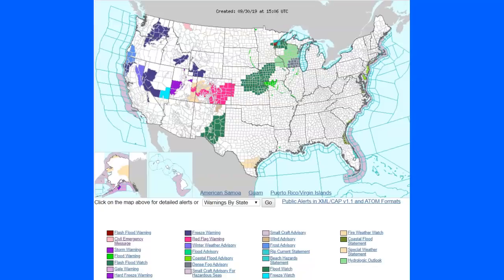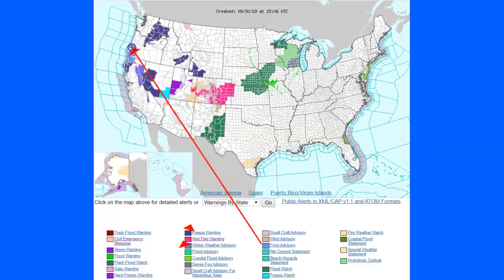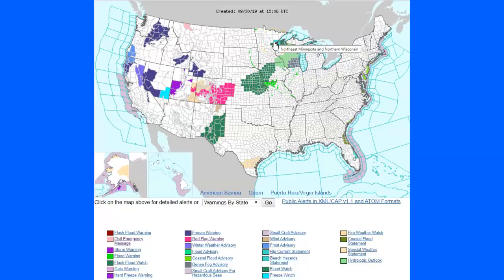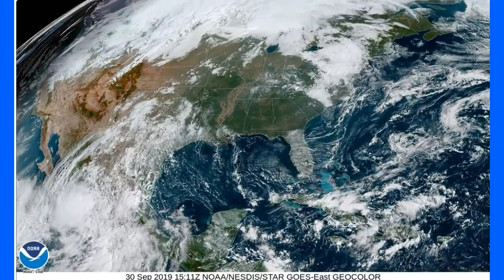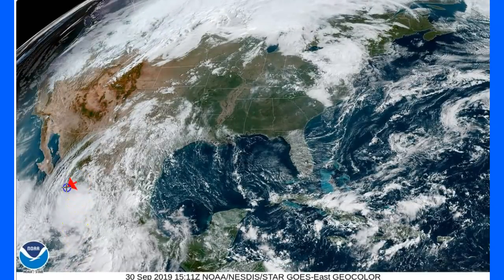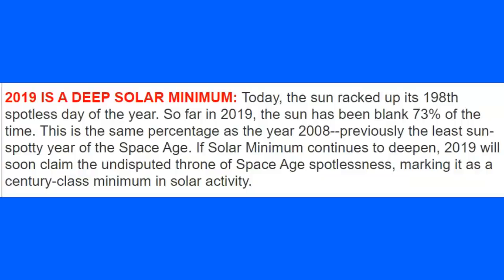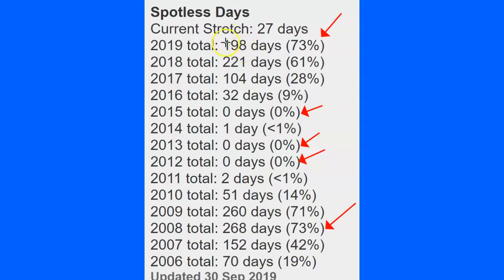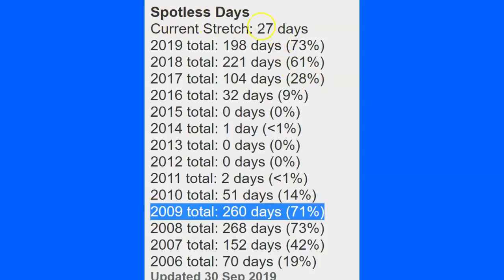Century Level Solar Minimum/Records being Set.